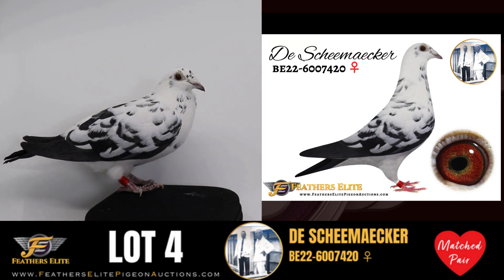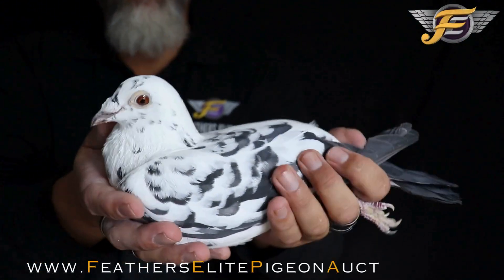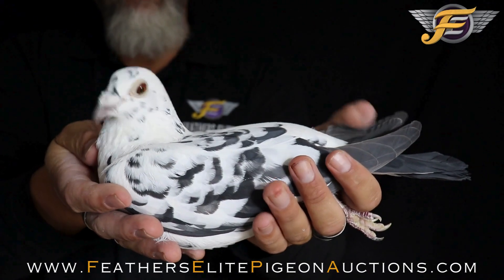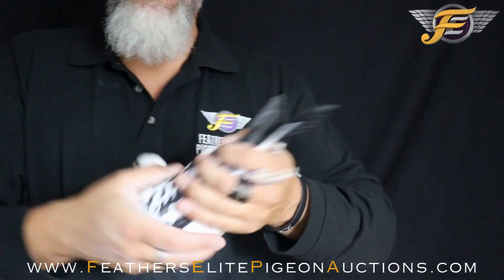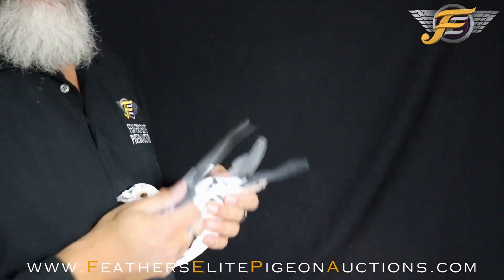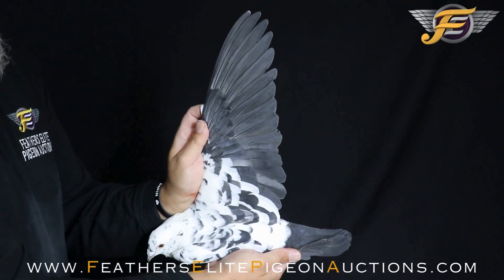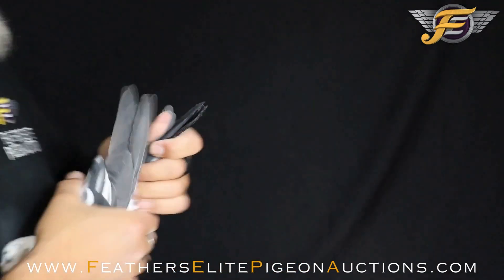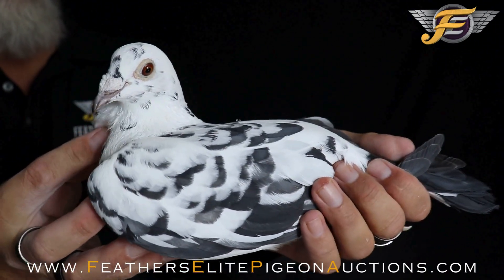LOT 4 DE SCHEEMAECKER 420 ♀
LOT 4 DE SCHEEMAECKER MATCHED PAIR
WHERE TO BID: